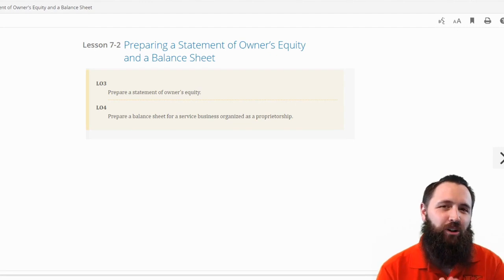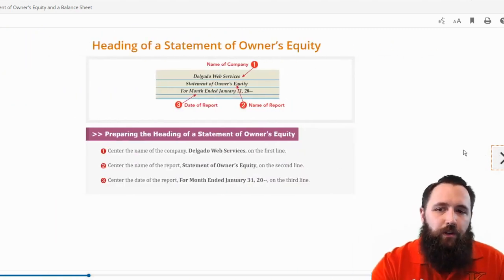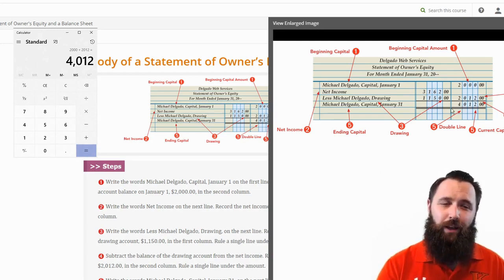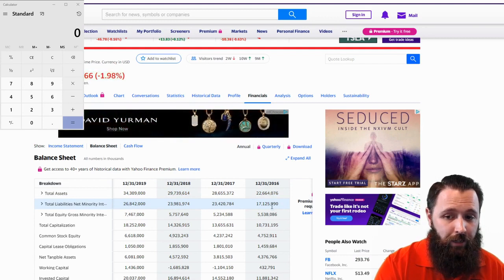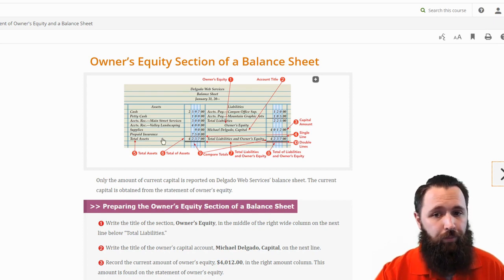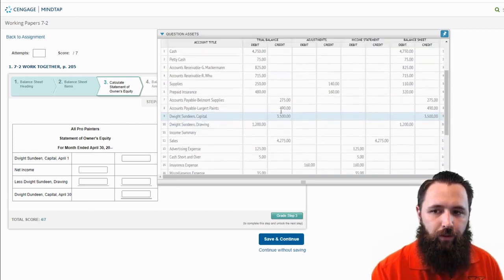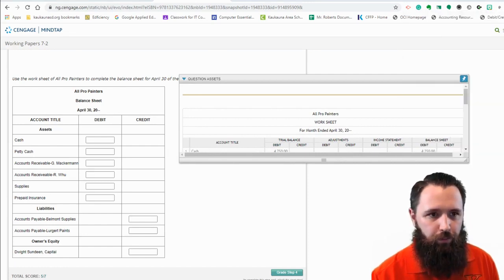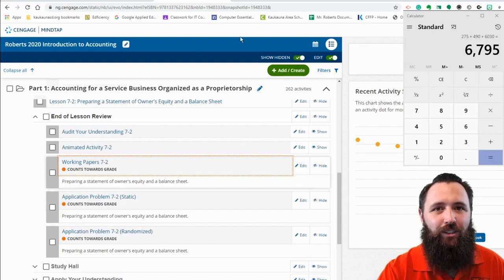Introduction to Accounting Chapter 7.2